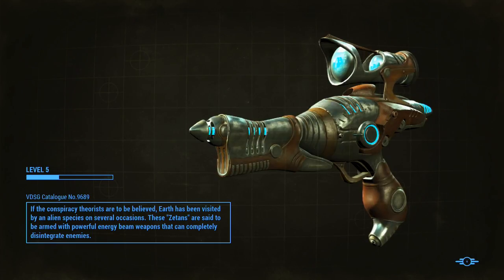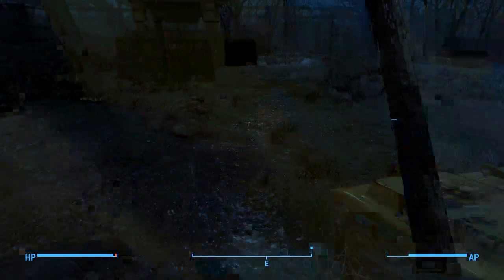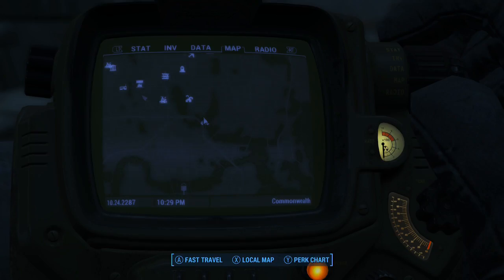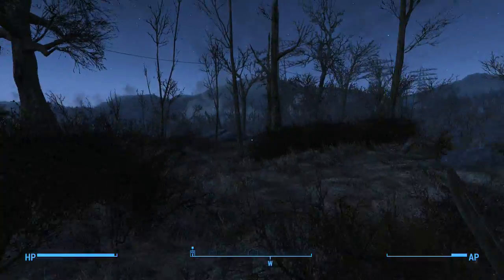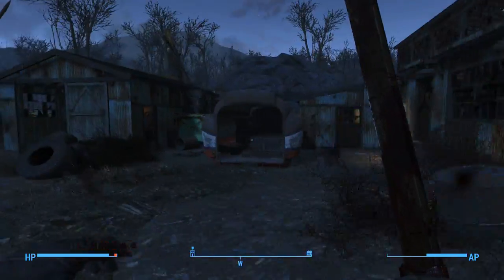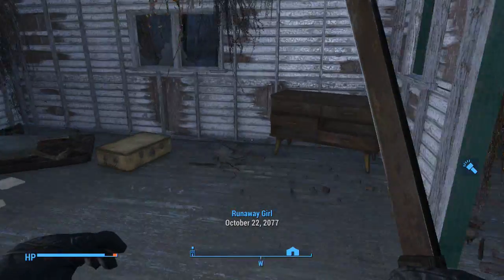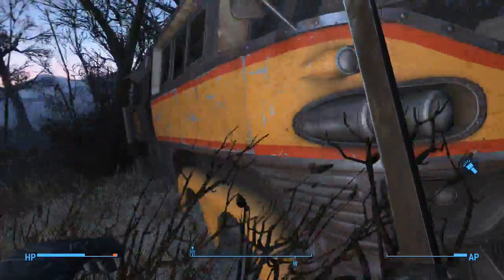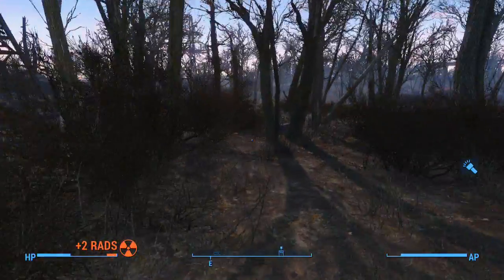Fallout 4 w/Wh1t3R4pt0r Episode 10: Bloatfly Crew